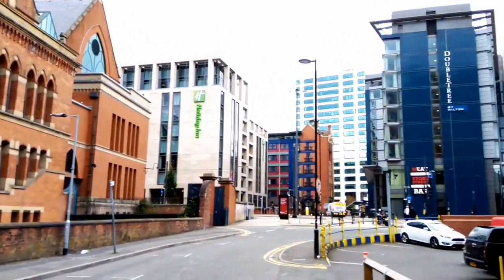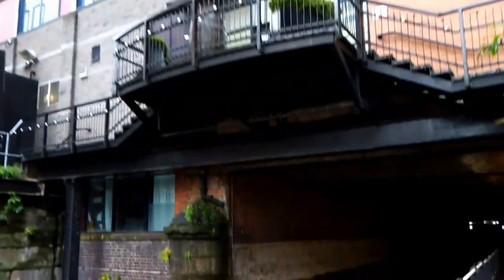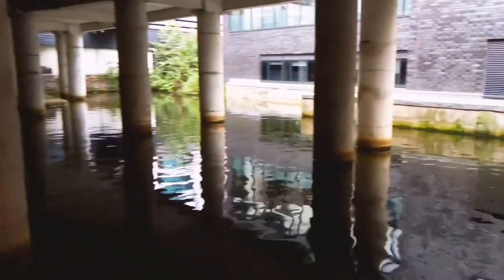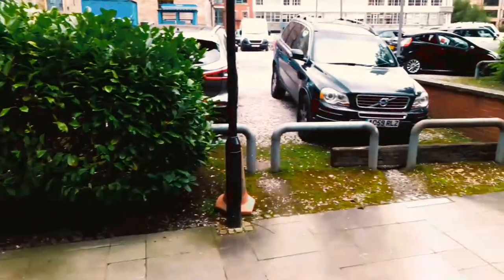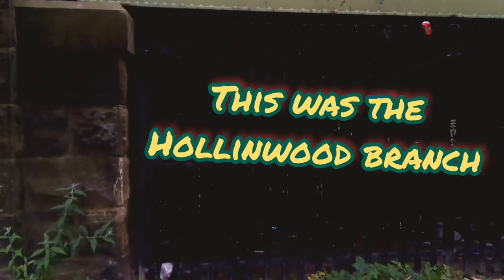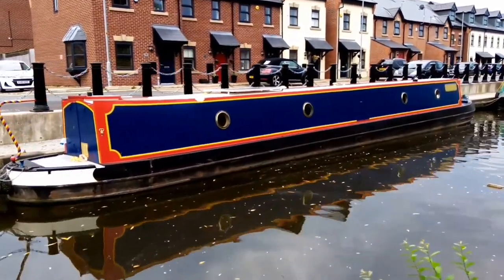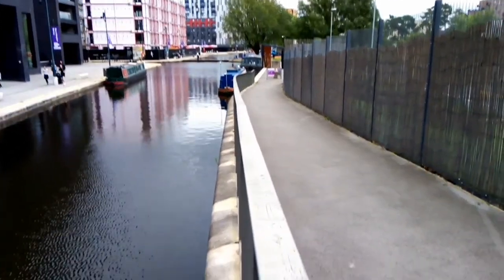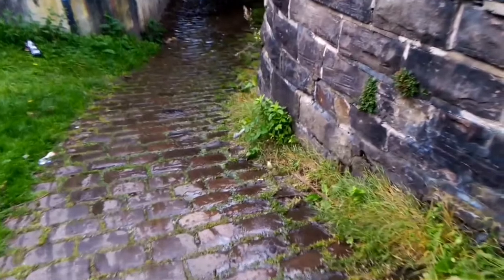The Rochdale Canal : Travelling Under the City : Piccadilly Basin